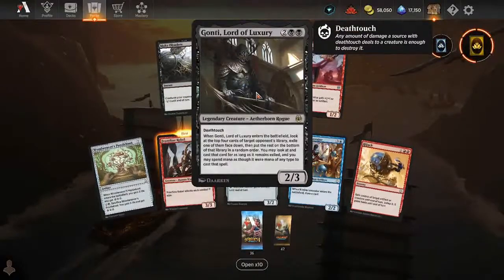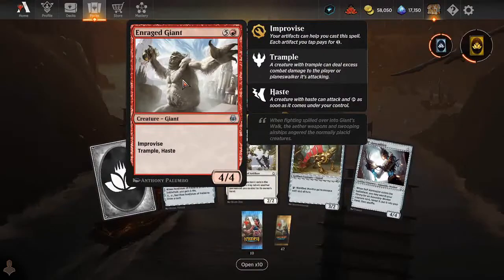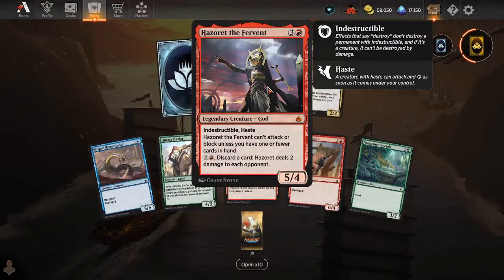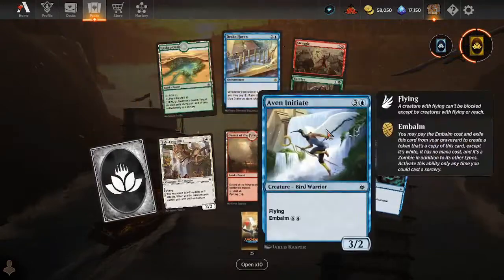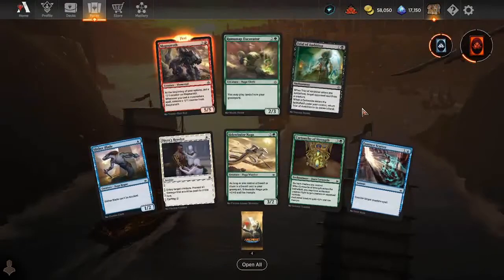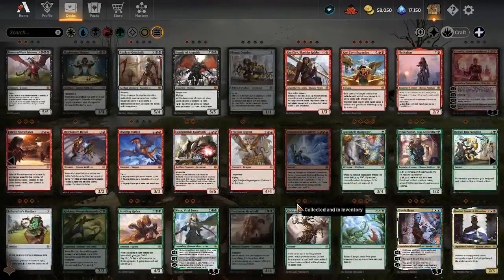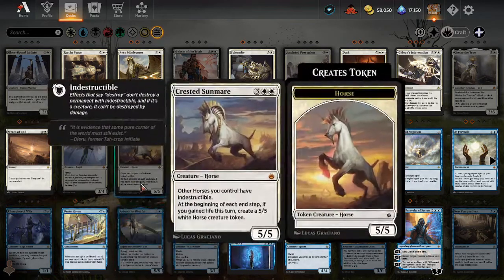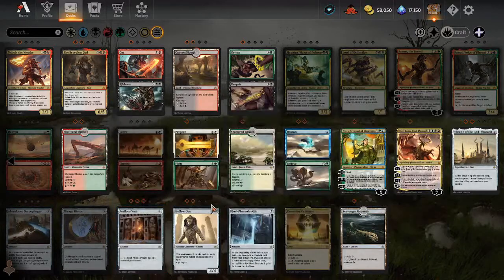Pack Opening - Kaladesh And Amonkhet Remastered - MTG Arena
Now that all of the Kaladesh and Amonkhet drafts are uploaded, it's time to open the packs from them.